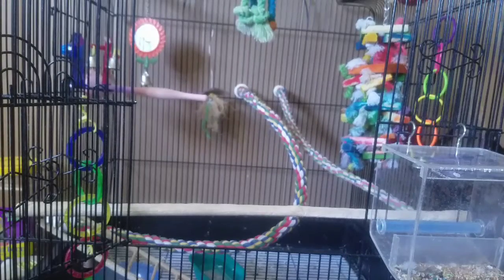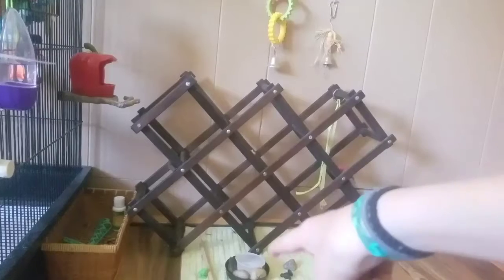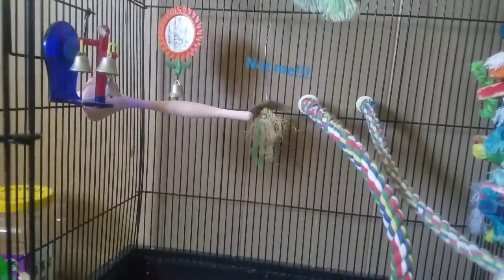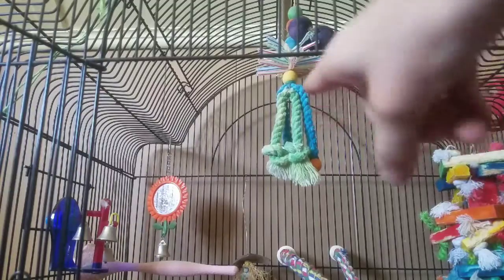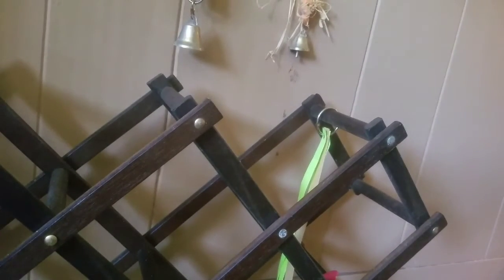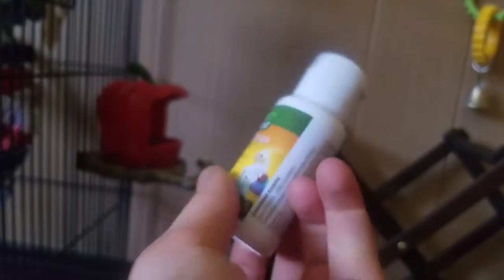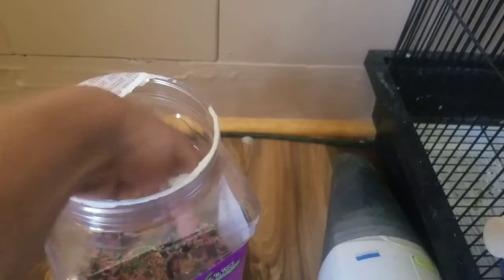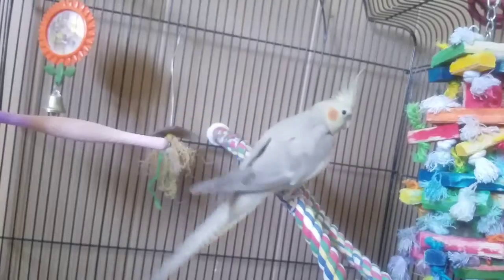My Cockatiel's Cage Tour